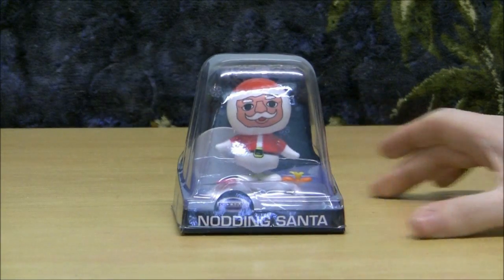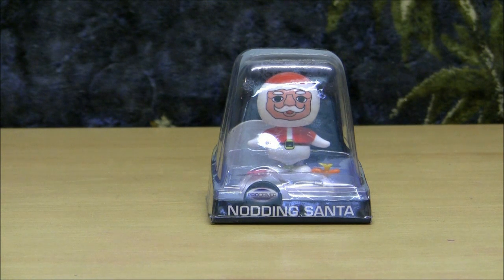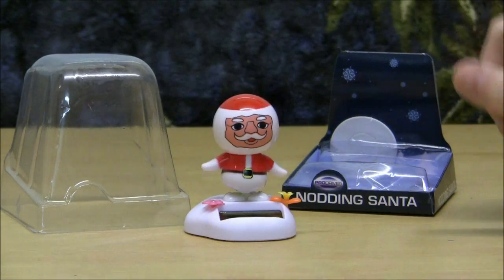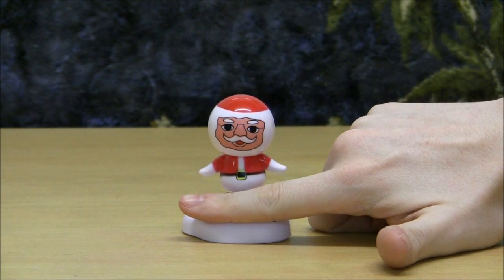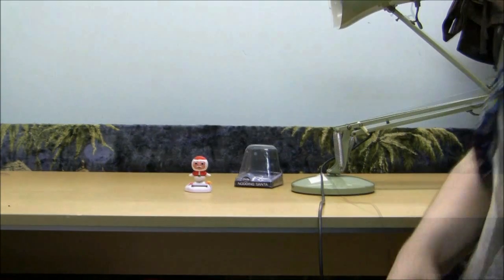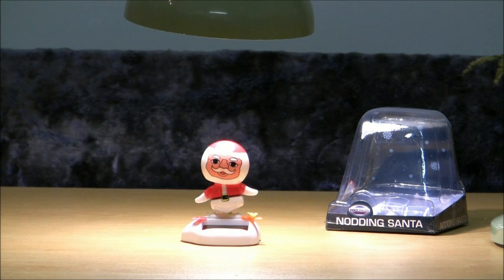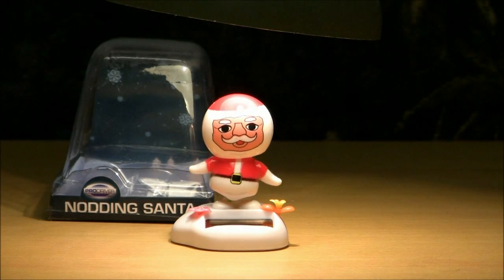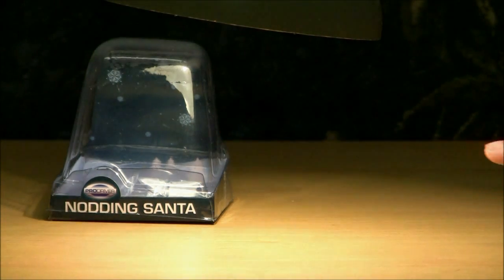Christmas Special: Day 07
is where Larry lives if you'd like to visit his virtual house, with walls made of videos.